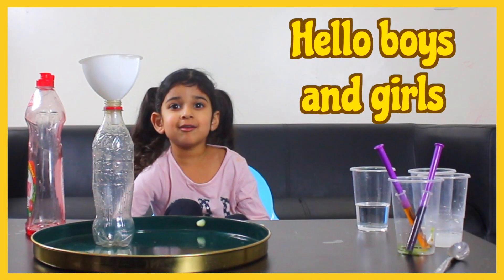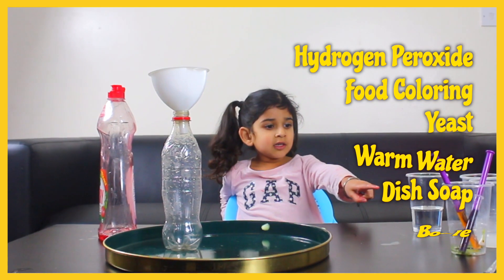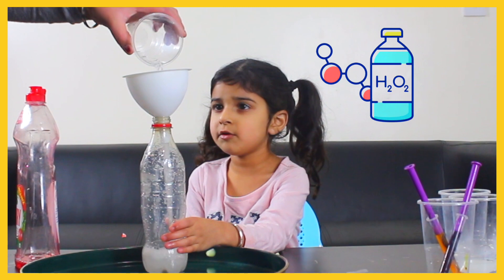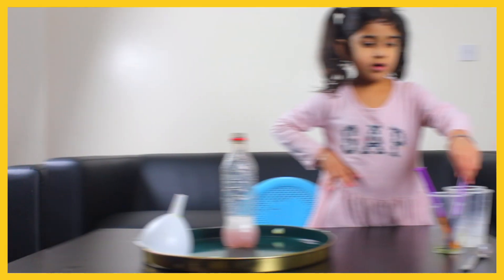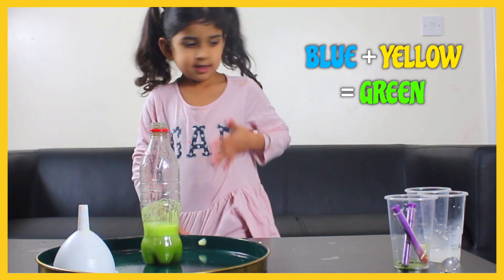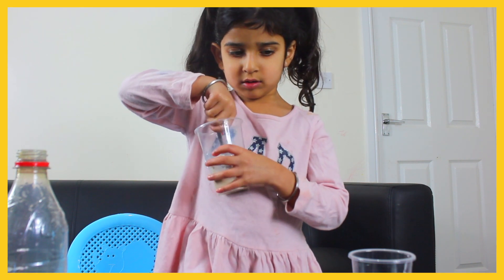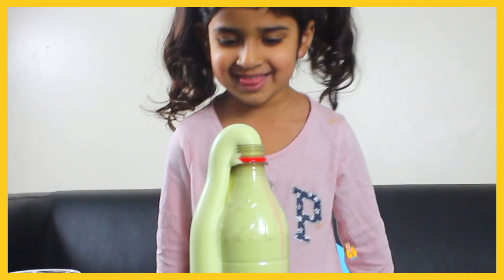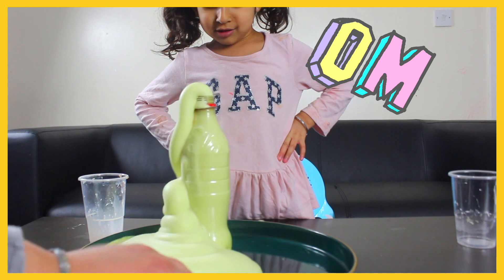DIY Elephant Toothpaste!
It was so much fun to learn to do this with my mum!!